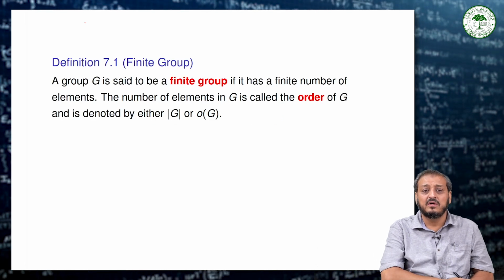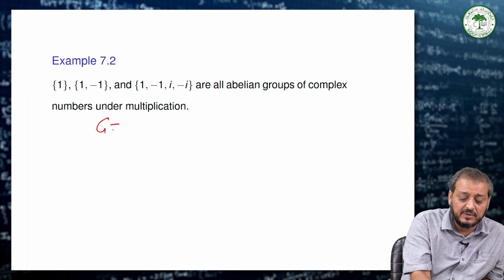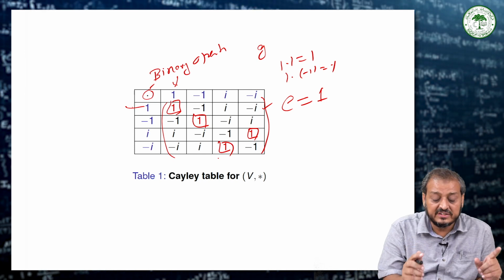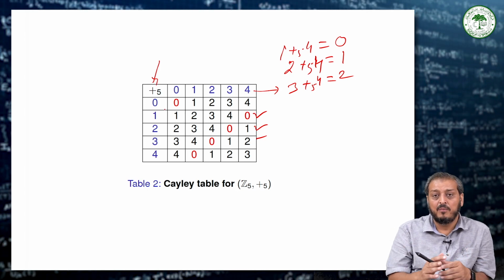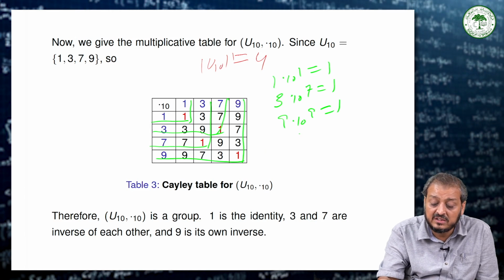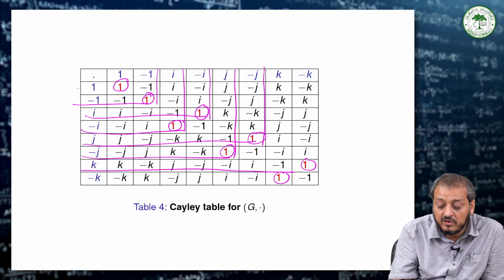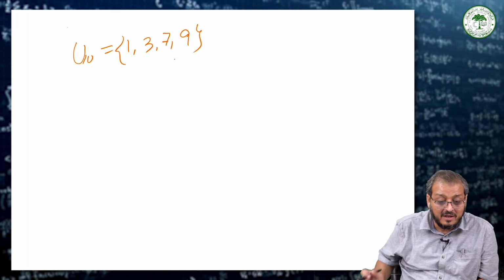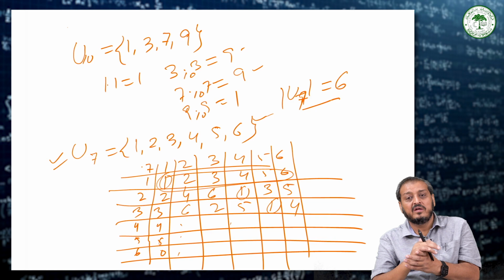Finite Groups and Order of a Group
In this lecture, we focus on finite groups and the concept of a group's order. We begin by defining finite groups and explaining how their elements form a closed structure under a given operation. We then discuss how to determine the order of a group, which refers to the number of elements in the group. Through various examples of finite groups, we illustrate these concepts and deepen understanding of their properties and applications in group theory.